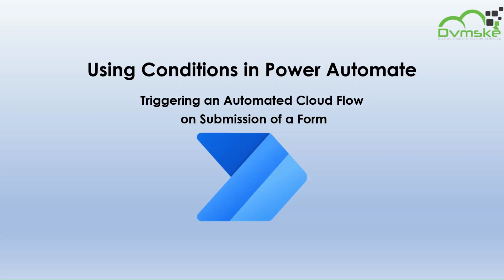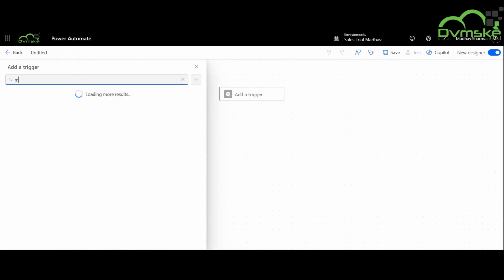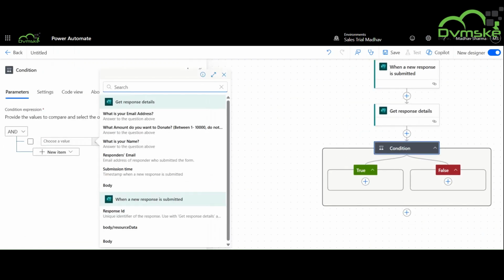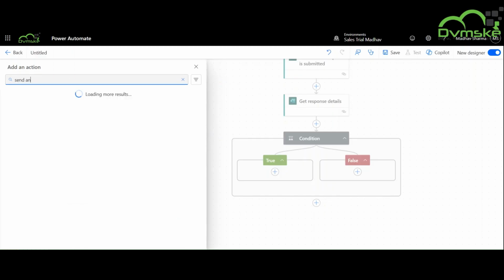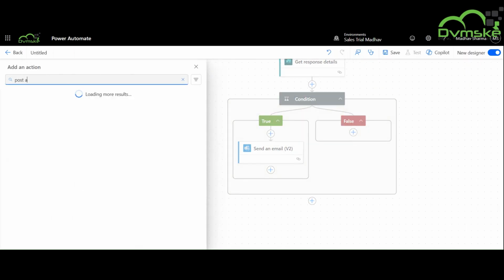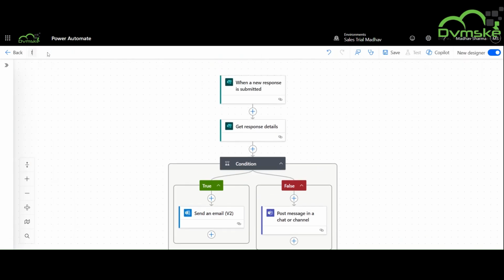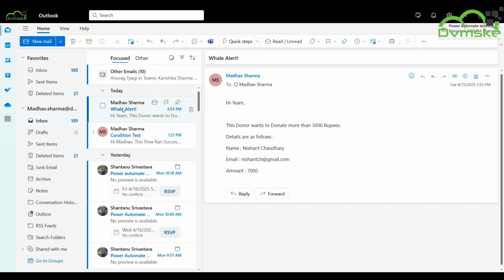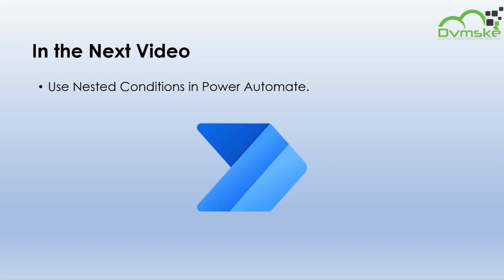How to Add Conditions using Microsoft Form in Power Automate || 14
In this video, you will learn how to add conditions in Power Automate using responses collected from a Microsoft Form. We begin with a quick introduction to the topic and then walk through the process of creating a flow that captures form responses and uses conditional logic to take specific actions. The video also includes a demo of saving and testing the flow to ensure it works as expected. Finally, we give a brief preview of what you can expect in the next video.

⏱️ This video consist of:
 • 0:00 – 0:08 → Introduction
 • 0:09 – 0:29 → In this video (Overview of what will be covered)
 • 0:30 – 2:23 → Creating the Flow (Step-by-step flow creation using Microsoft Forms and conditions in Power Automate)
 • 2:24 – 3:09 → Saving and Testing (Save the flow and test it using sample form responses)
 • 3:10 – 3:21 → In the Next Video (Brief about what will be covered next)